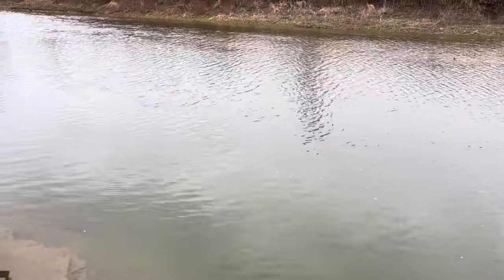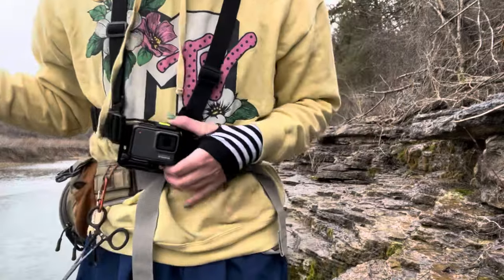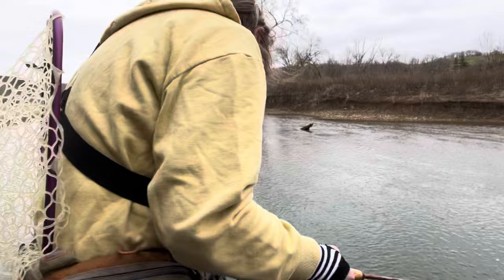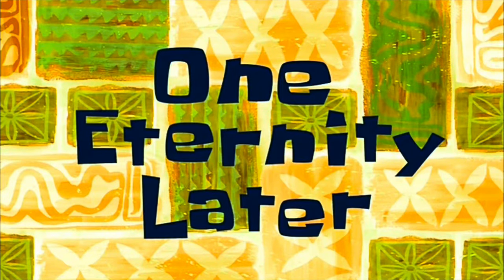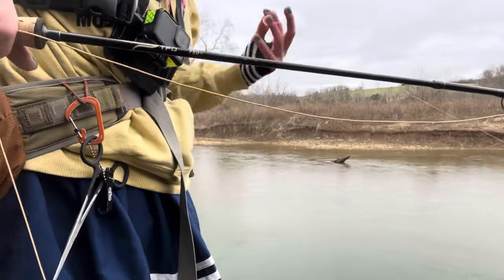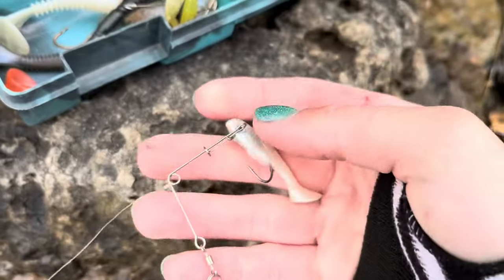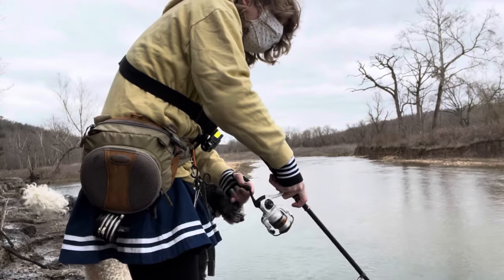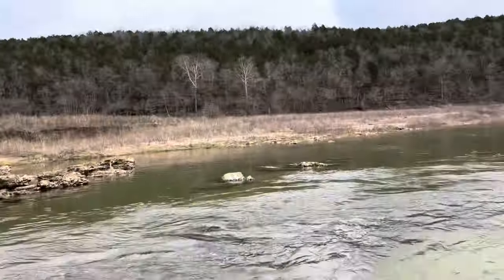Bluff Fishing for Bass and Sunfish! Femboy Fishing S3E3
Your local femboy catches some bass?? sunfishes?! (Woah how crazy never seen that before wow).

Socials:

Twitter (x) - femboyyt
Farmersonly.com - FishyFemboy1984
Why are you looking this far down in the description? You want something? What if I gave you a fish?! Here have a fish 🐟 you are welcome king